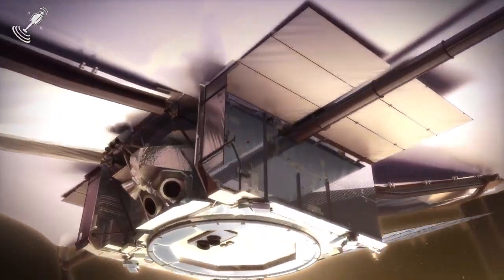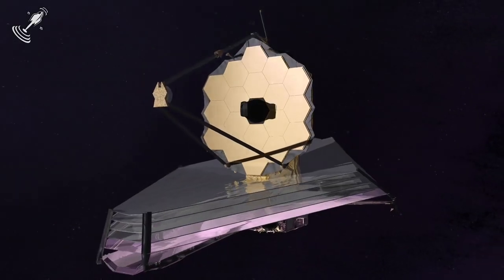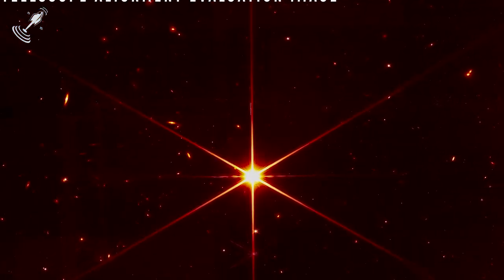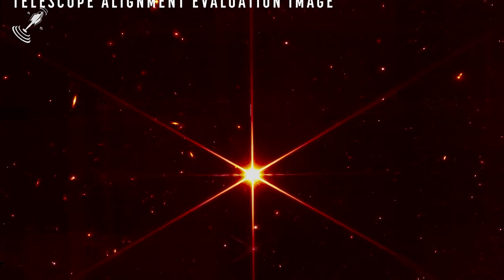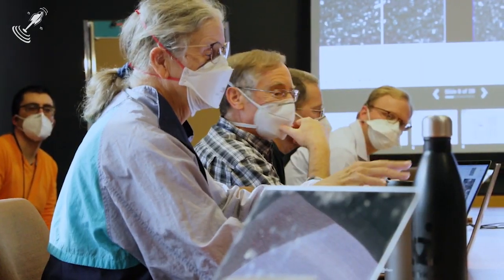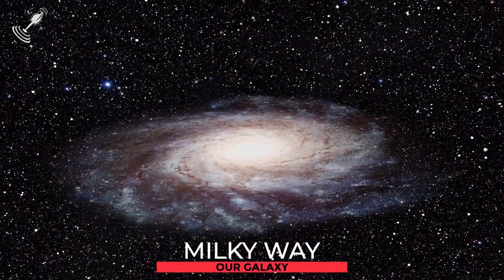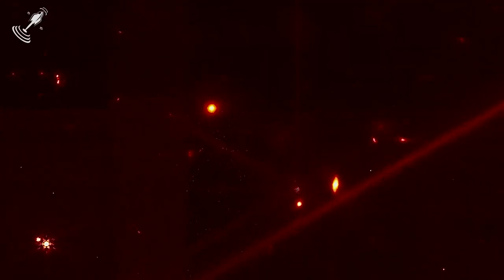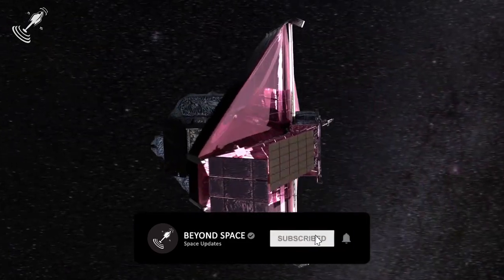The James Webb Telescope Image That Shocked Scientists!!!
This initial image by James webb space telescope shocked scientists!

All the images shown in this video are owned by NASA